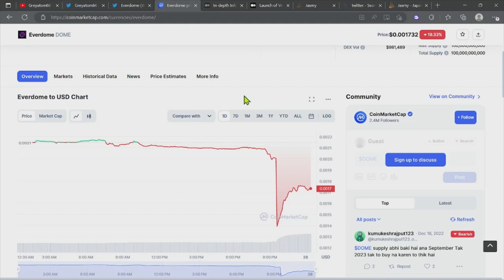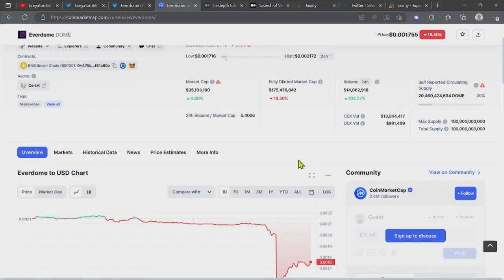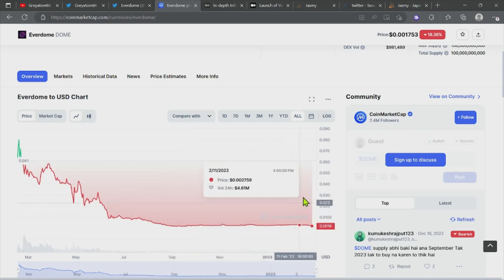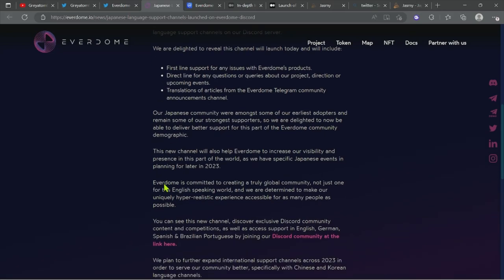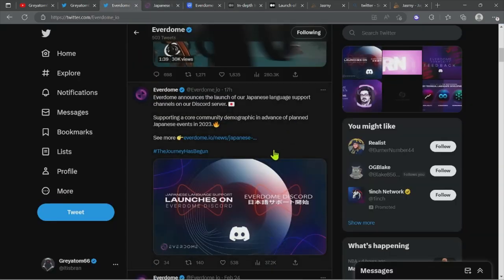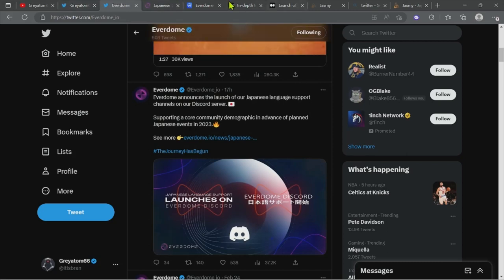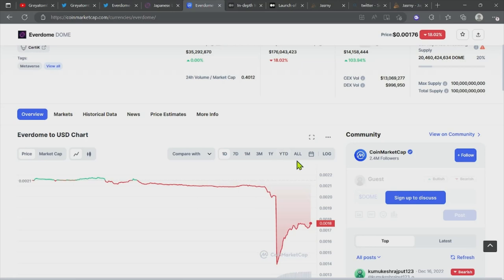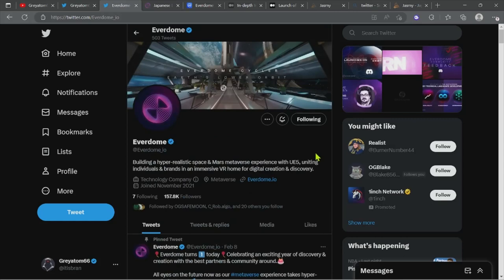Everdome token huge dip! why?! w/ greyatom66